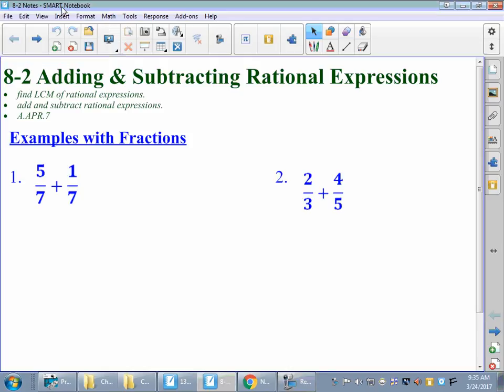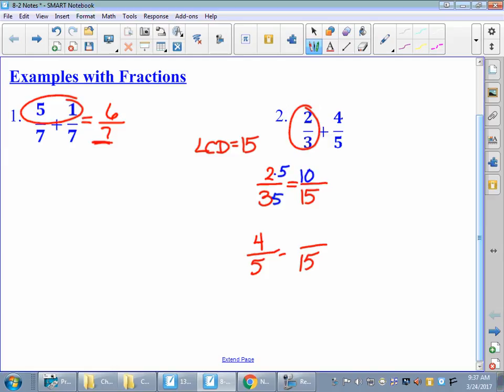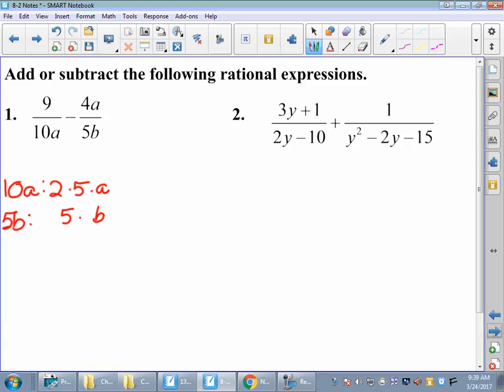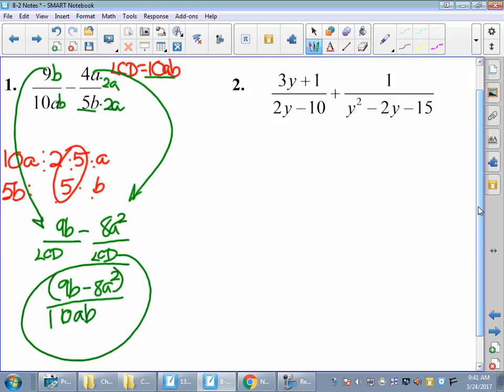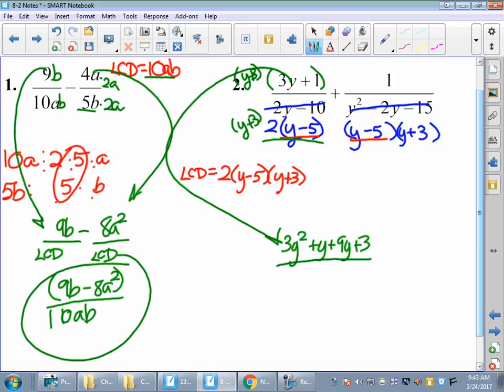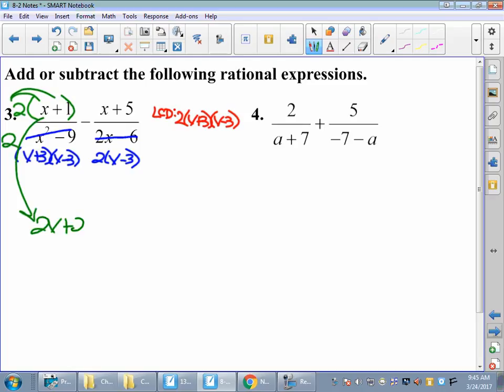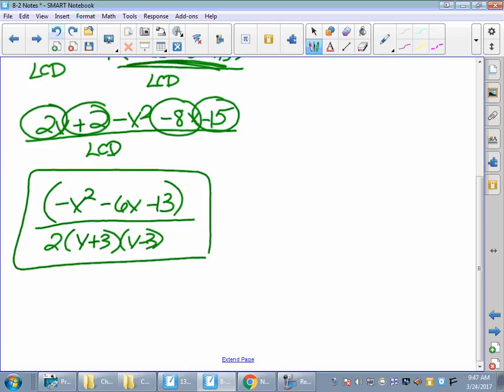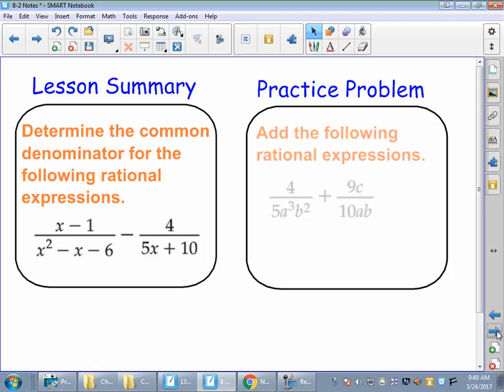8 2 Notes